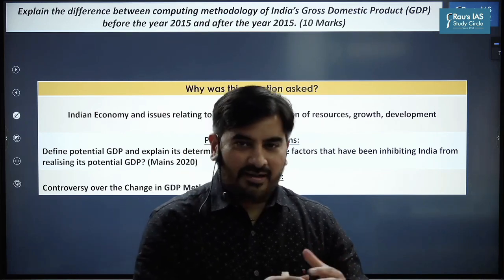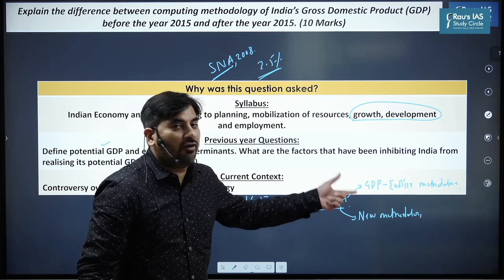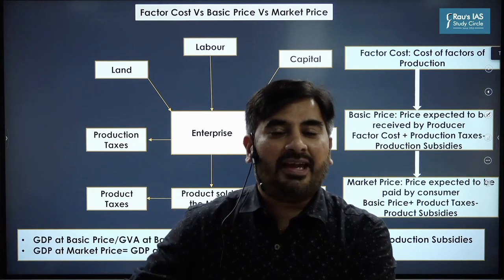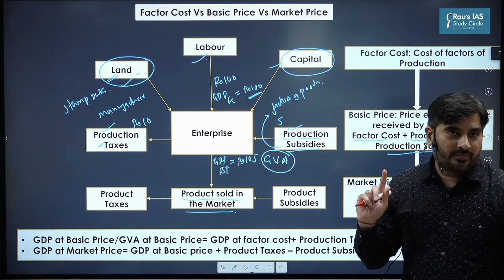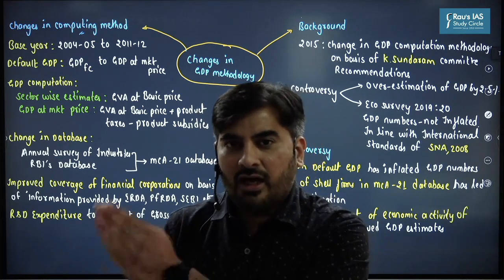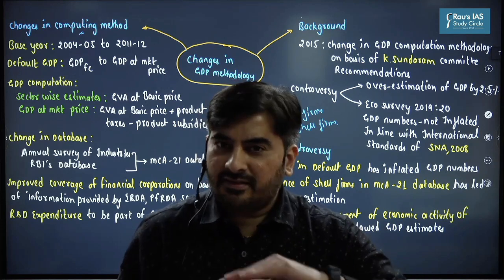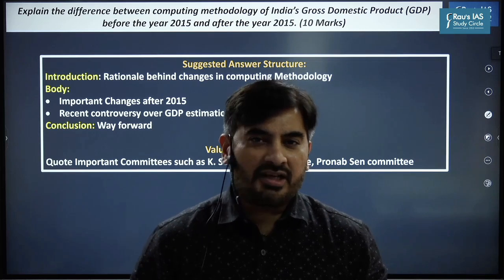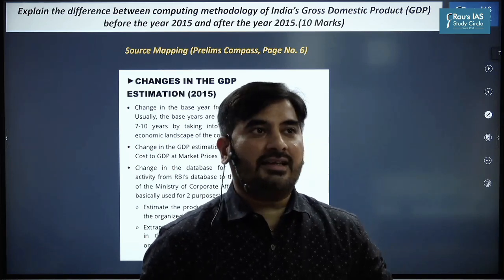UPSC Mains 21 Analysis | Discussion of Mains Economy Question & Answer | GS-III Economy Question-1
Rau's IAS presents a series which will discuss all the questions of UPSC Mains 2021 Questions and their Sample answers which can help the students to get higher marks in the exam.

The objective of these videos is to help all the aspirants is to understand that we must have limited resources, learn and revise them multiple times, write answers regularly and improve them regular feedback. Rau's IAS is committed to give this support continuously to the serious civil services aspirants.